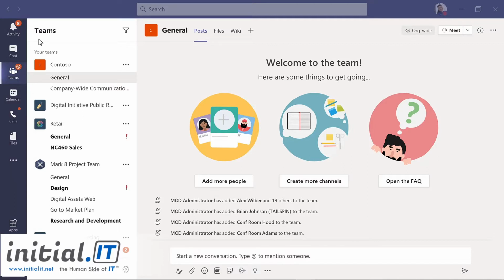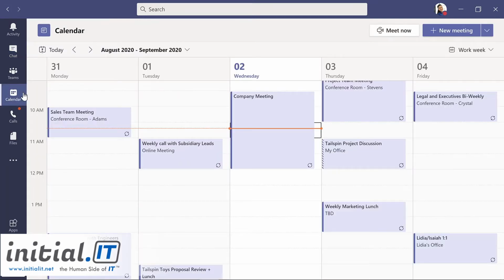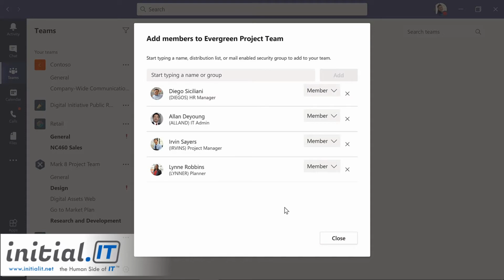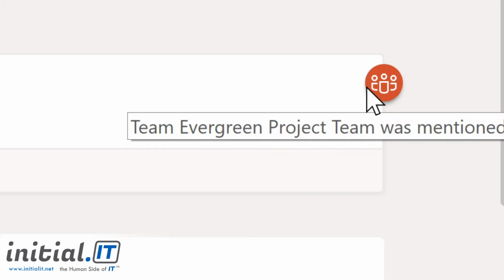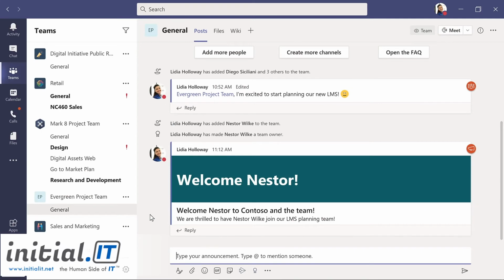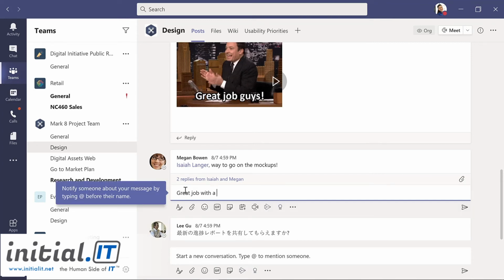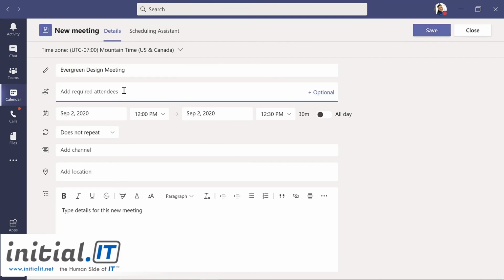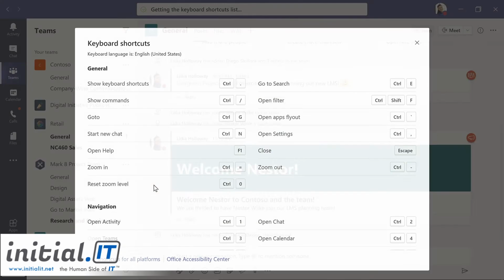Getting Started With Microsoft Teams | Denver, CO | Initial.IT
Microsoft Teams is a collaboration app in Microsoft 365 that helps your team stay organized and have conversations all in one place. This training video will explore what you need to know to start being productive with Microsoft Teams.